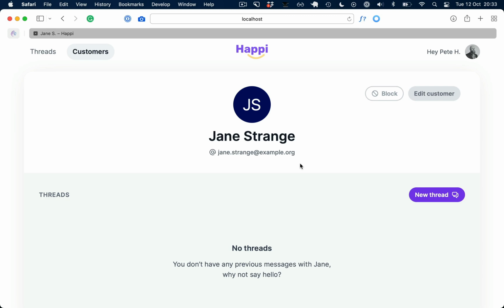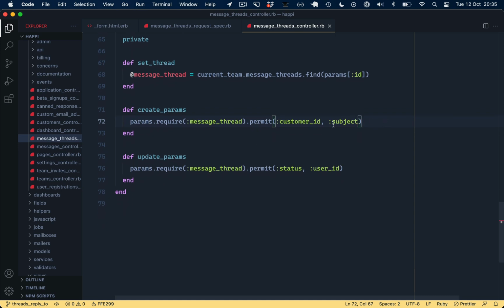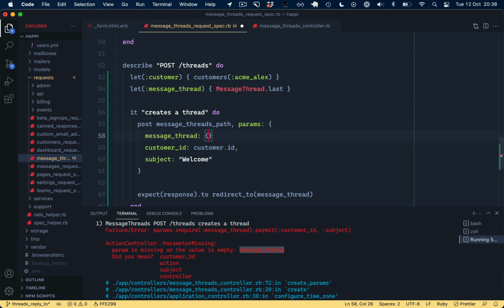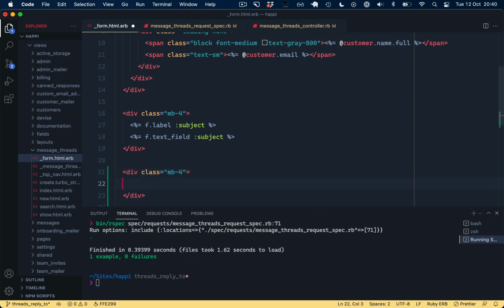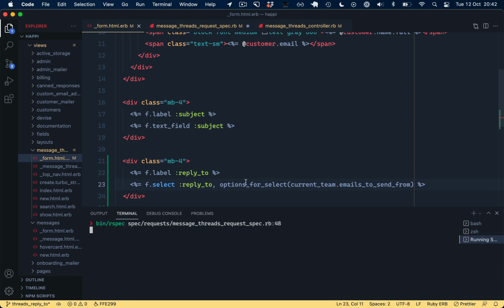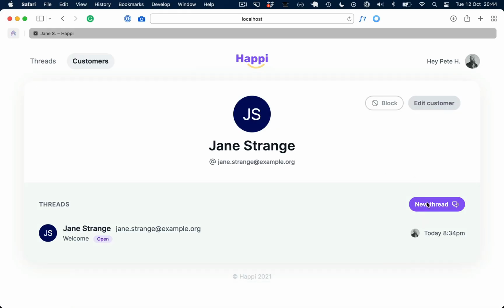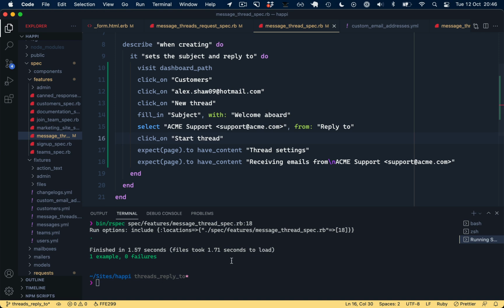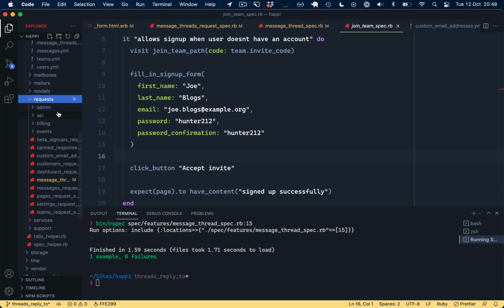Why I don’t write Feature specs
In this screencast I introduce a rather small feature to Happi, setting the reply-to address for new threads.

The main point of it is to cover writing request specs that give me confidence my code is working and I also explore and write a feature spec and give some thoughts as to why I wouldn’t normally write an end-to-end test for this type of product feature.

P.s. I got a new microphone and am still trying to figure out how to use it properly, so apologies for any breathing or weird noises :)